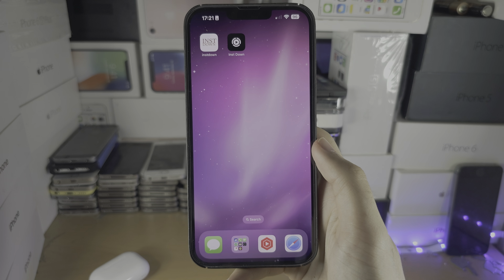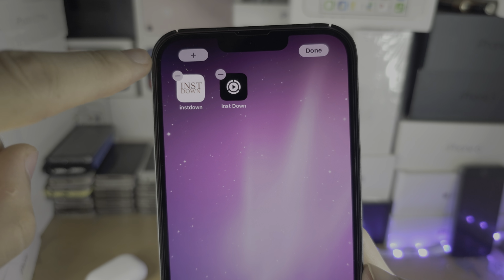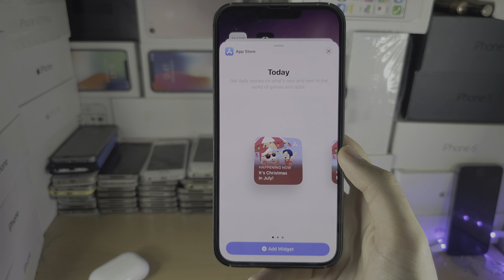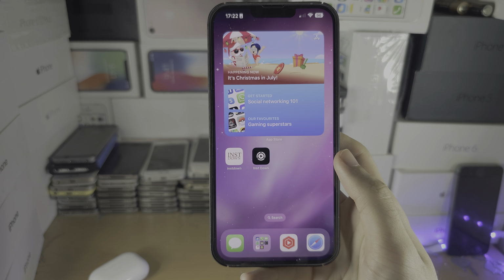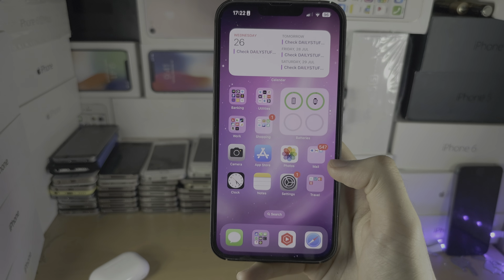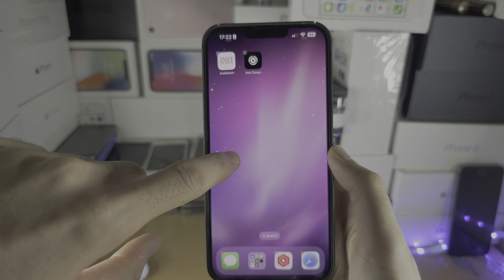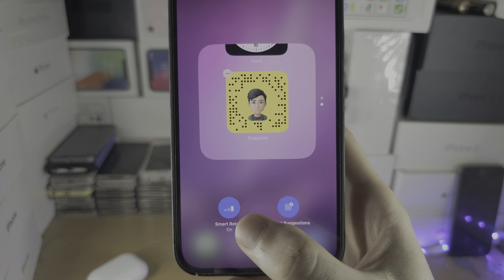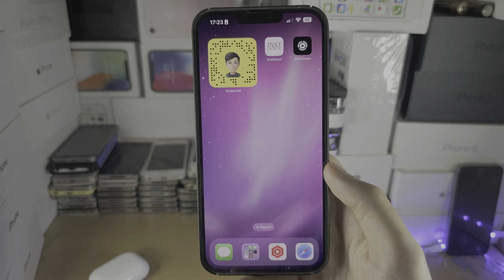How to use widgets in iOS on iPhone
Learn how to use widgets in iOS on iPhone